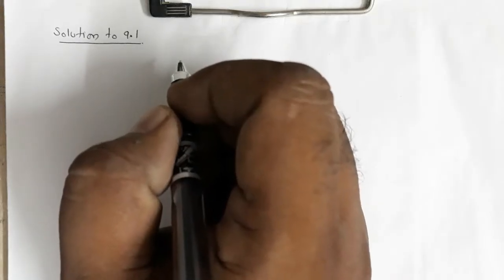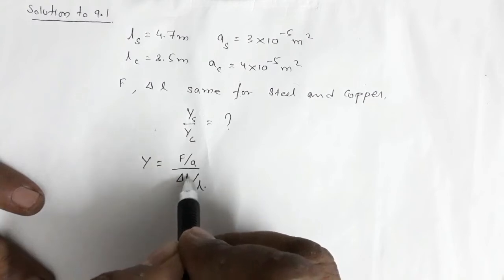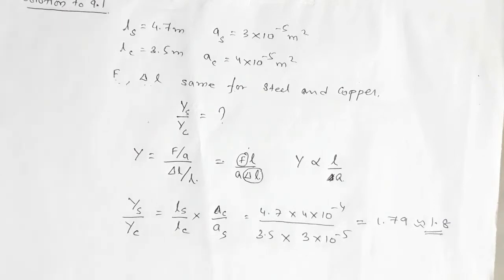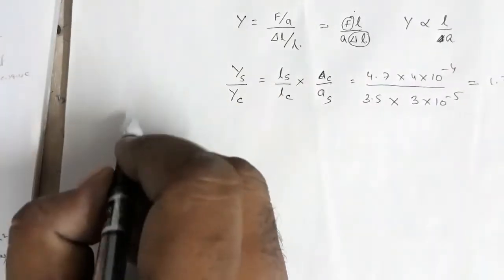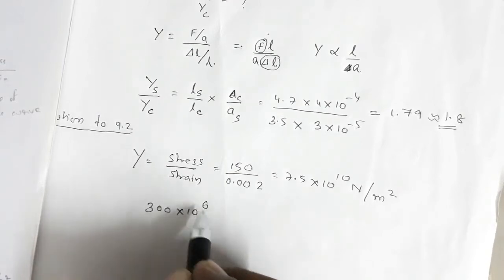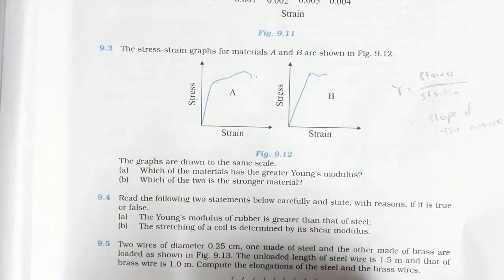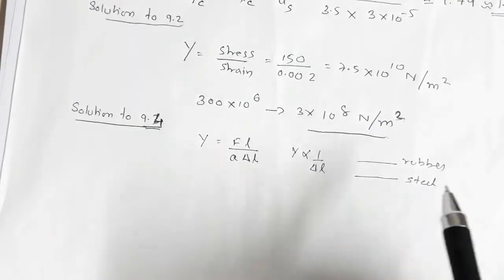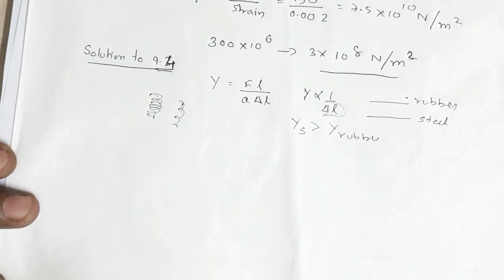MECHANICAL PROPERTIES OF SOLIDS_ NCERT SOLUTIONS 9.1 -9.4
NCERT solutions to 9.1, 9.2  9.3, 9.4

Physics ncert solutions